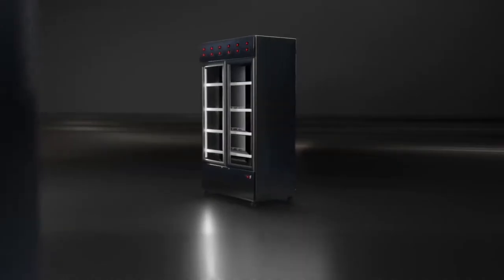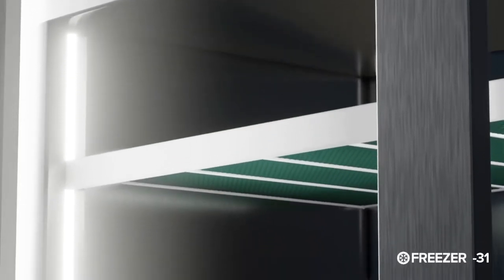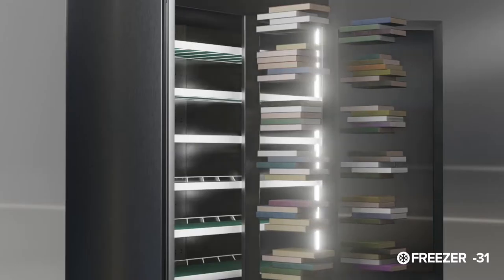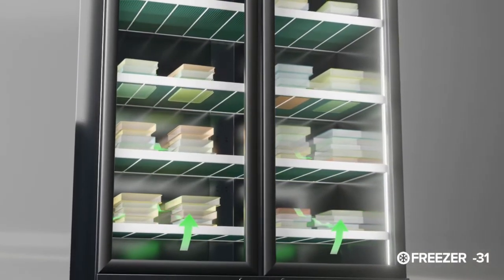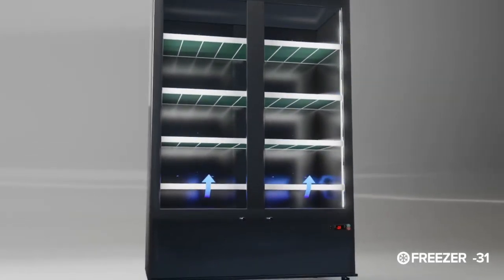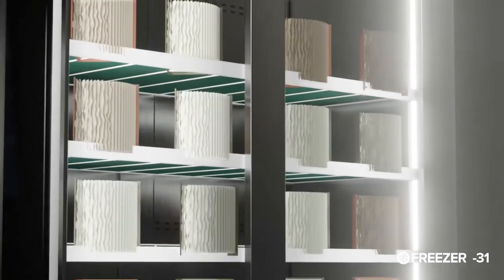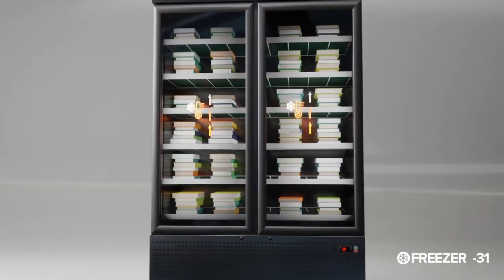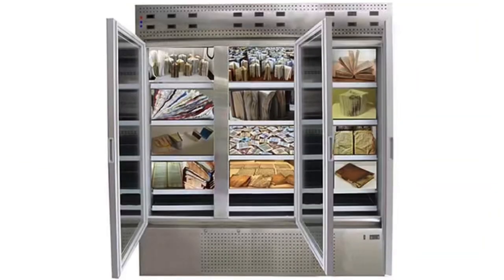FREEZER -31 AntiGerms Freezer - Sterilization by Freezing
The SMART sterilization unit for book drying and insects exterminator with two functions
Function 1: Freezing - Drying
Function 2: Drying - Freezing
Freezer -31 unit works as a vacuum freezer and drier. About 100-600 books can be frozen in 6-8 hours of the cycle (quantity of books depend on the size of books). Two cycles can be completed in 24 hours.